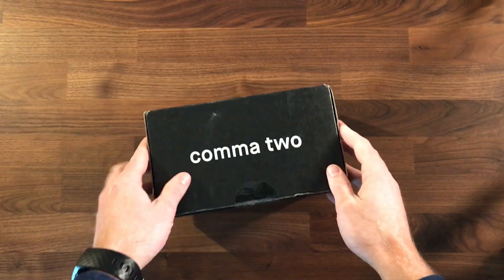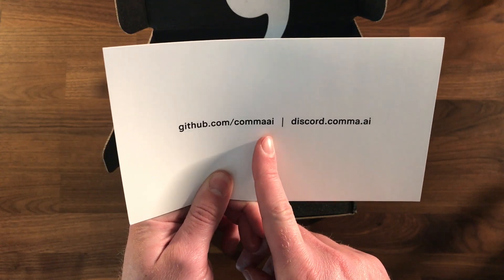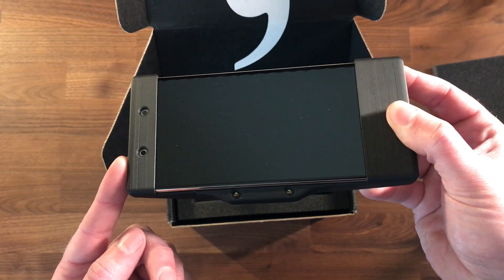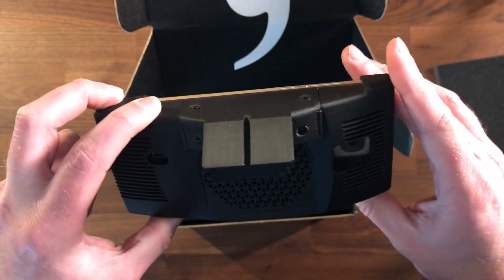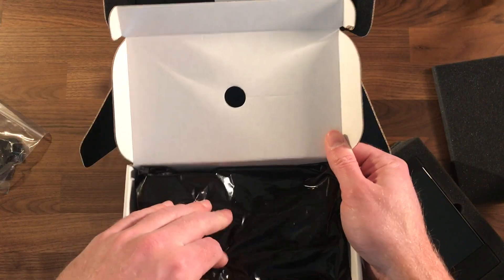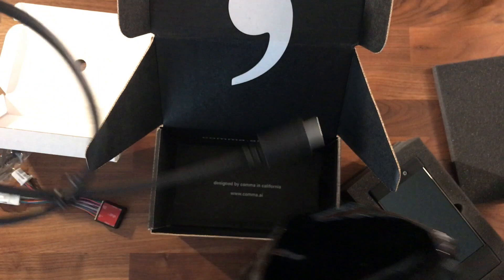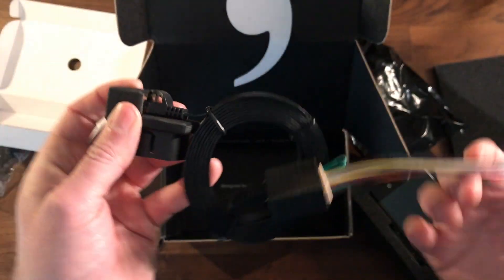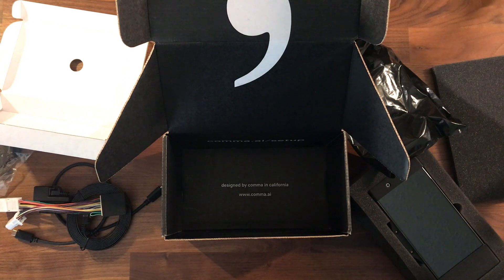Comma.ai Comma Two (Unboxing!!!)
Unboxing the newest hardware from Comma.ai: The Comma Two!